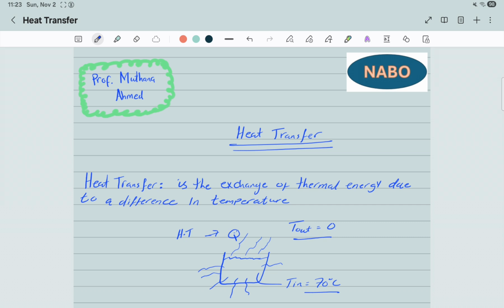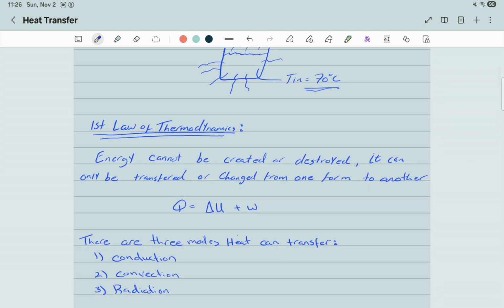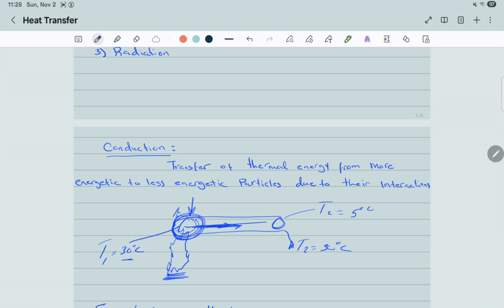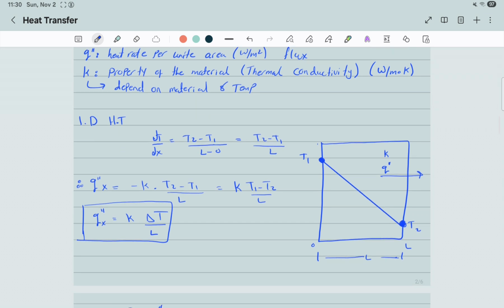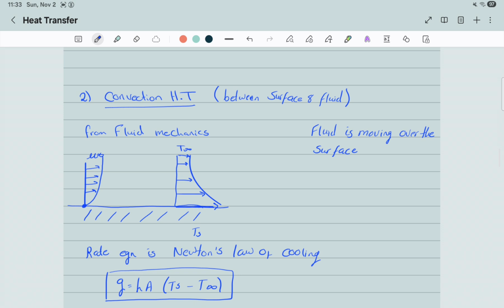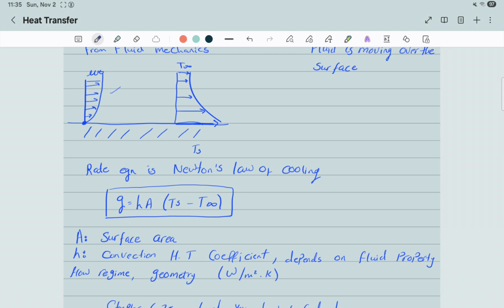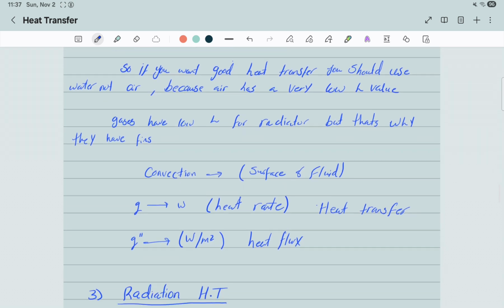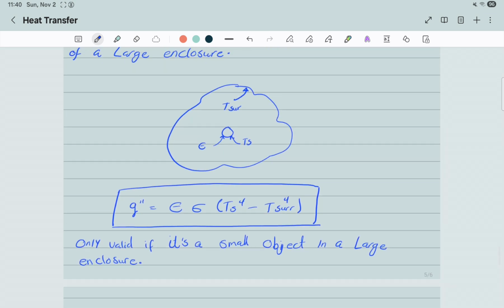Heat Transfer Lecture 1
NABO Academy